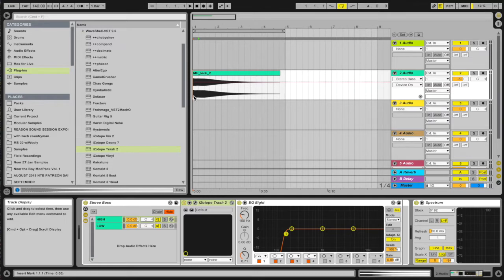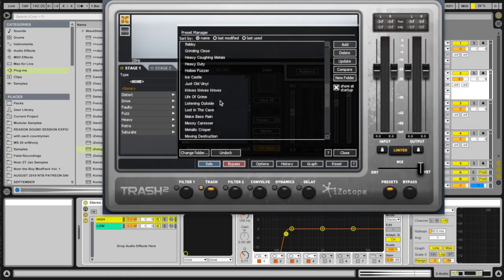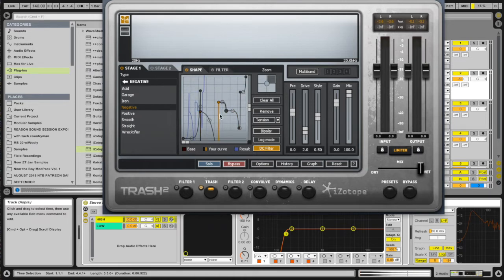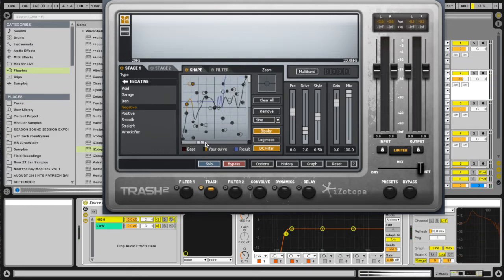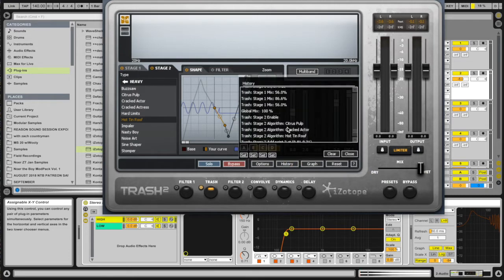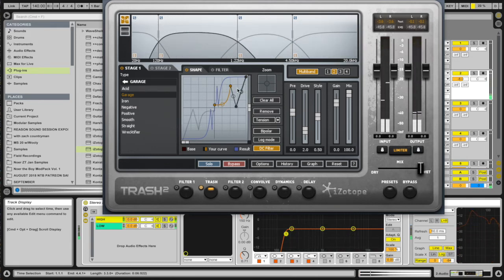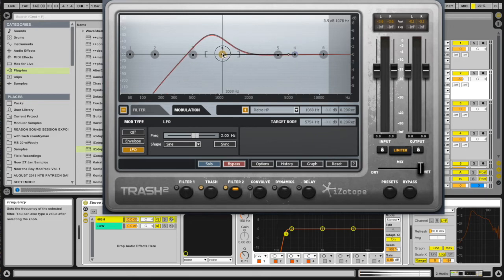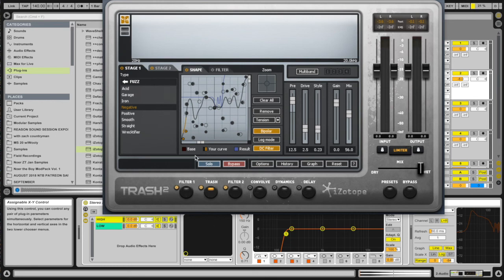NTB Sound Sesh Ep 3: iZotope Trash Pt 1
In this tutorial I take you through the first 3 modules within iZotope Trash 2.